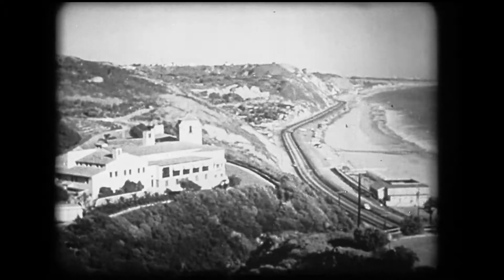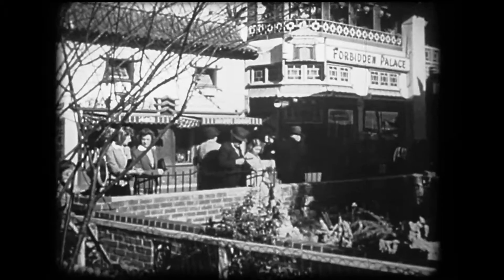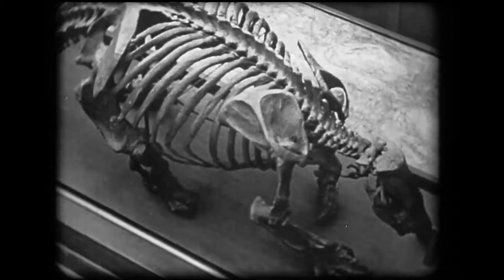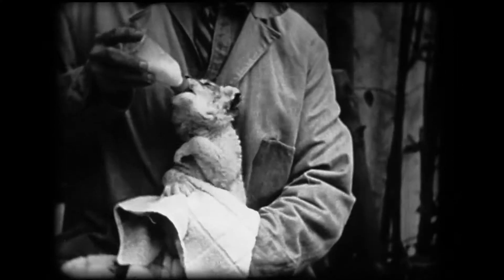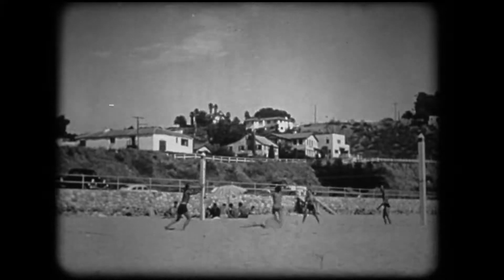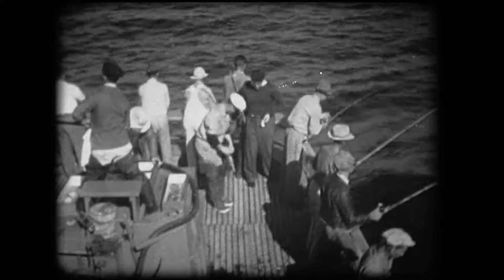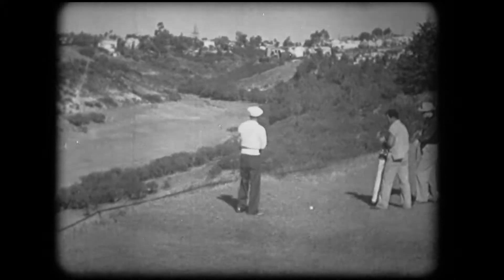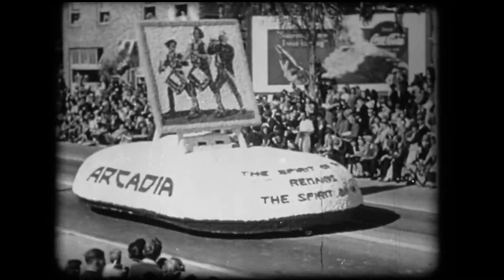California, Here We Are (newsreel, Vitaphone/Warner Bros., 1944)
Unsure but this film may now be in public domain.  NOT listed on IMDB.
This video is of a 16mm "salvage print" (damaged, intended to be discarded, now viewed after many repairs) of a theatrical newsreel from 1944 made by the Vitaphone Corporation and distributed by Warner Brothers.  Filmed off the screen with a DSLR camera and portable digital recorder.
Produced by Gordon Hollingshead, written by Roger Q. Denny, and narrated by Knox Manning.
Sites seen:
Roosevelt Highway (now PCH)
mountains, orange groves, date palm groves
mountain lakes for fishing
winter sports
Los Angeles' Wilshire Boulevard
Sunset Boulevard's radio row (including KNX sign!)
Hollywood Boulevard (including Pantages Theatre sign)
Los Angeles' Chinatown
Los Angeles' Olvera Street
La Brea Tar Pits
poinsettia field in bloom
Pasadena's Huntington Library
Sports: polo in Beverly Hills; horse racing at Santa Anita Racetrack; Hollywood Park Race Track
Gay's Lion Farm in El Monte (closed in 1942 before this film was released!)
Palm Canyon and Palm Springs: swimming, tennis, bicycling
Catalina Island - harbor, horseback riding, water skiing via surfboard, fishing
Santa Barbara Mission, Mission of San Juan Capistrano, Mission San Luis Rey
San Diego, Balboa Park with tennis and golf
La Jolla coastline
Hotel del Coronado
Palomar Mountain Observatory
Pasadena Tournament of Roses' Rose Parade
- end -